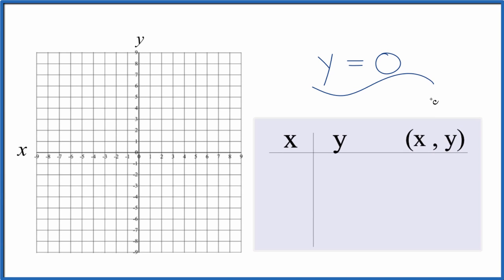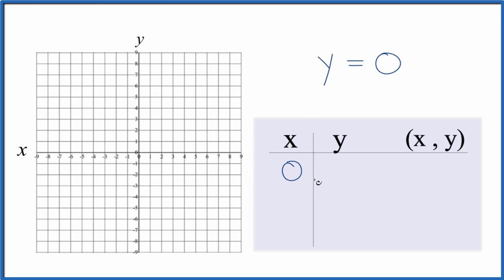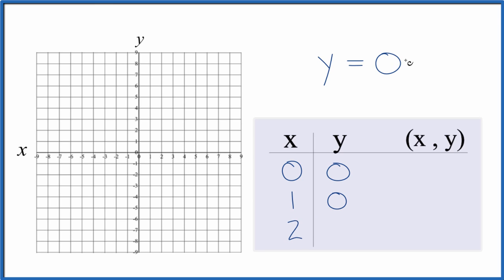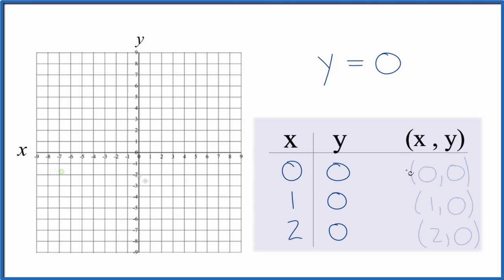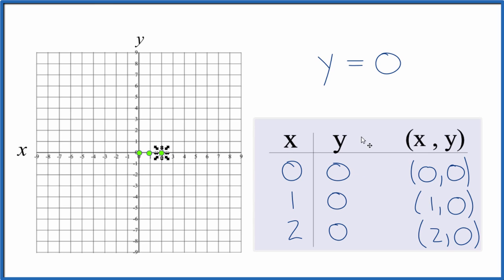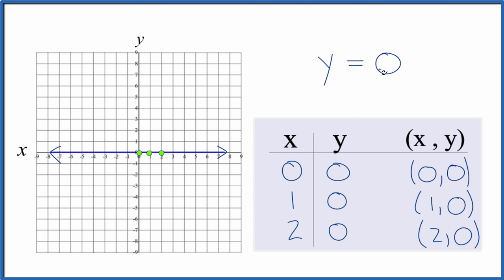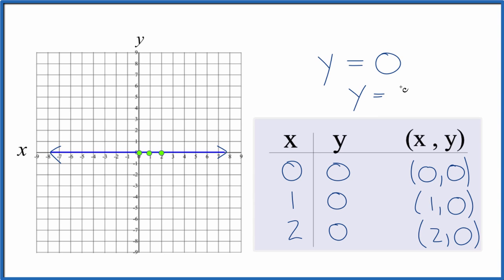How to Graph y = 0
In this video we'll draw the graph for y = 0.

Since y = 0 any point we have on the graph for y will be at 0 on the y-axis.  So if we have 1 for x, y will still be zero (1, 0).  If we have 10 for x, y will still be zero (10, 0). Therefore we end up with a vertical line across the y-axis.

We can also use the slope intercept formula to draw the graph. Here we use the general format y=mx + b (sometimes written y=mx + b).